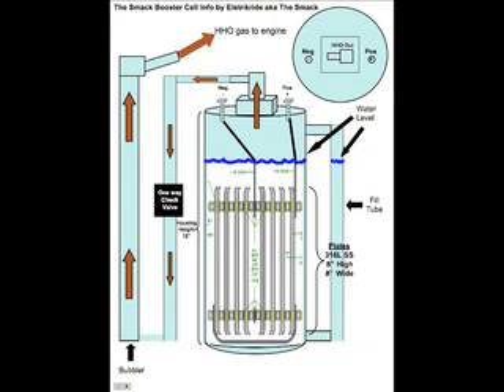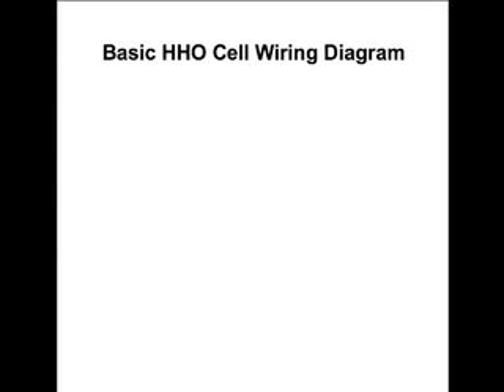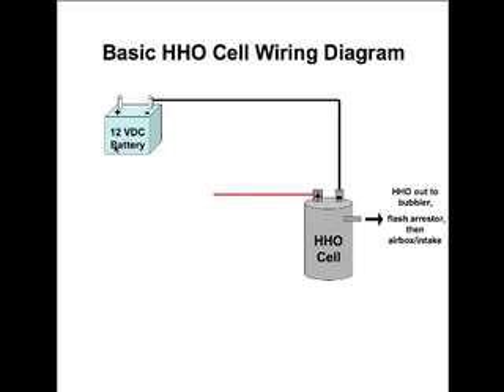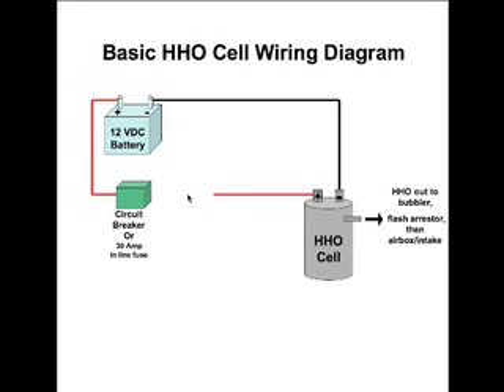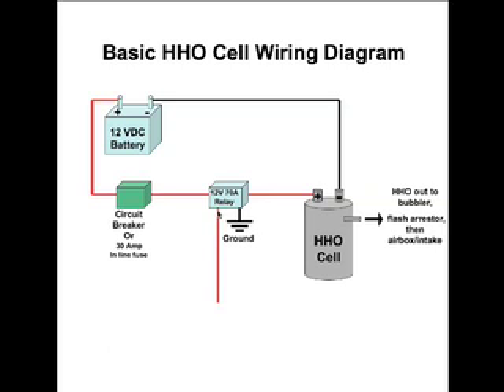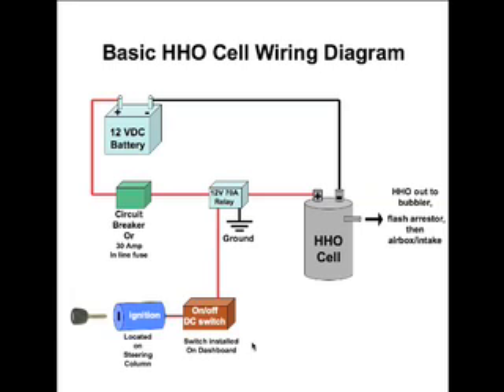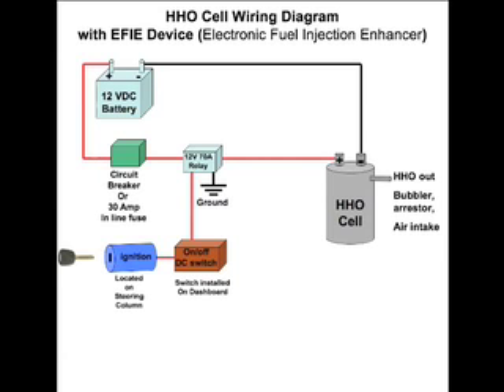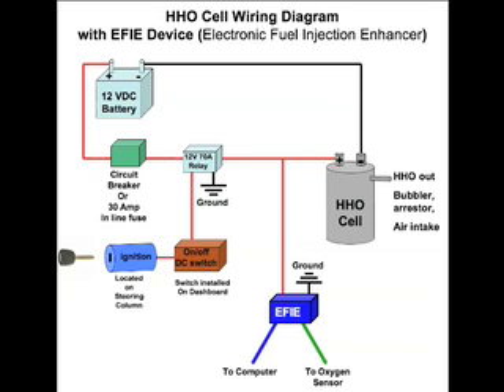Wiring diagrams for HHO Cells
Since I dont know much about installing these cells, I have been doing some reading on it.

Anyway here is some info I hope will help others like me in regards to wiring & what goes where when it comes to cell wiring & installation.

Steve